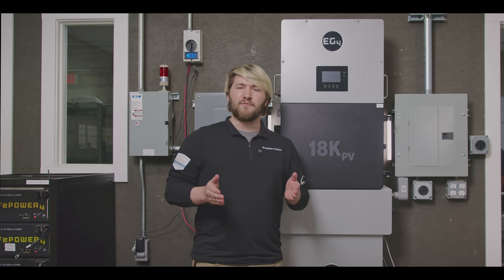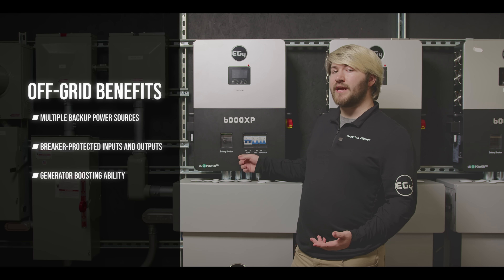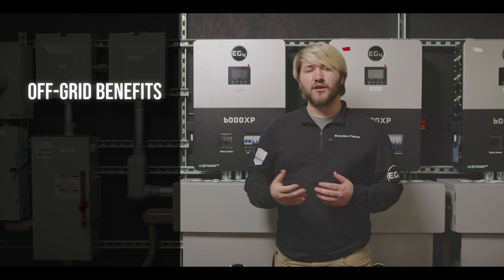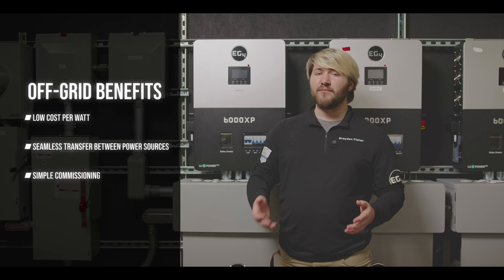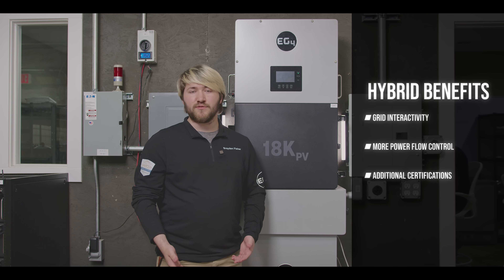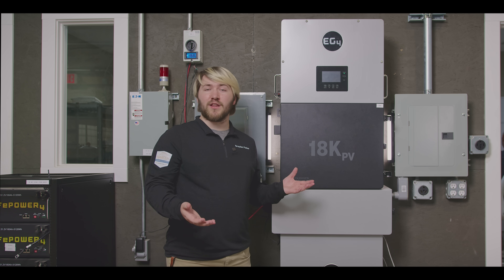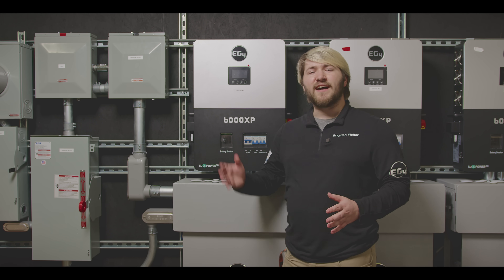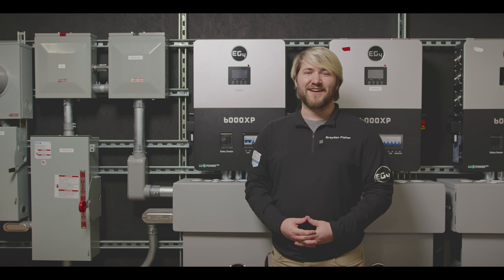When Should You Consider an EG4 System?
Adding battery backup to a solar system is a becoming more common with new and safe battery technologies being available. Explore the benefits of both off-grid and hybrid systems with Brayden as he maps out how each system could benefit you. Keep your eyes peeled for deep dives on our inverters!